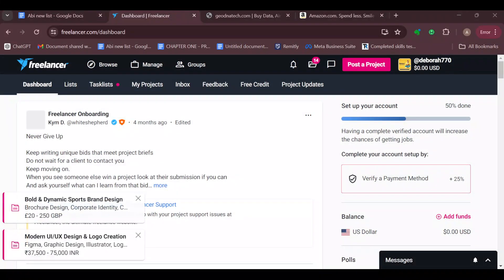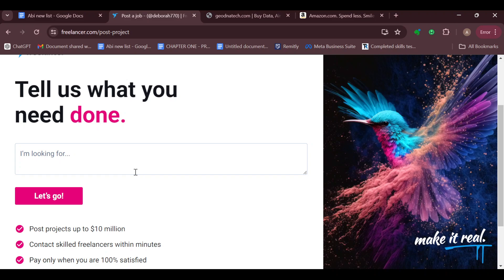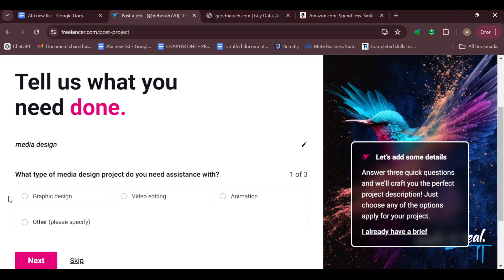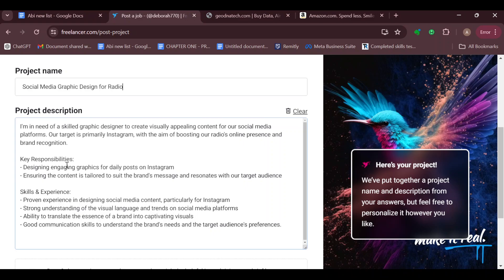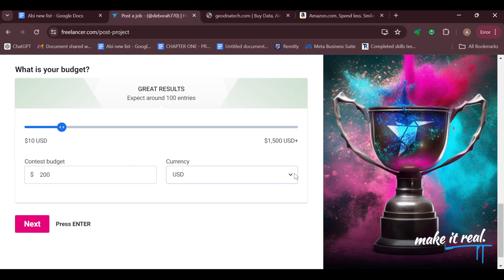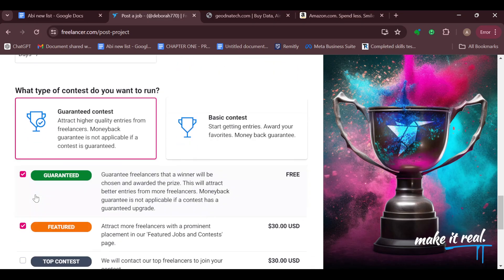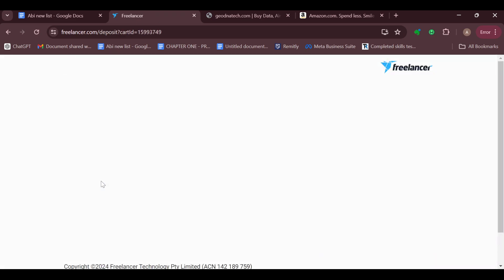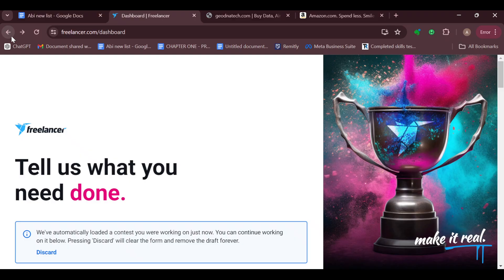How To Post a Contest on Freelancer (Quick Tutorial)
In this video I will show you How To Post a Contest on Freelancer. It would be good if you watch the video until the end so that you don't miss important steps.